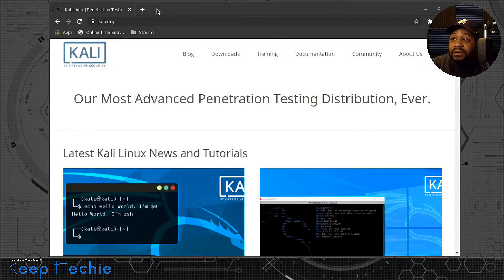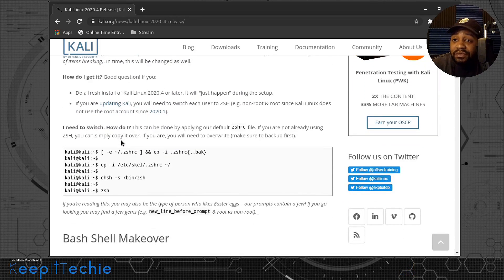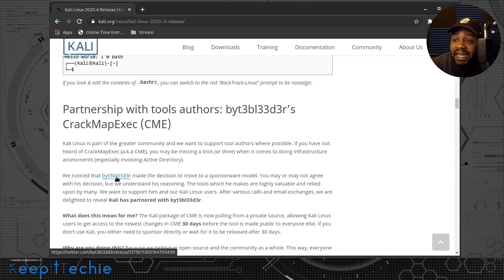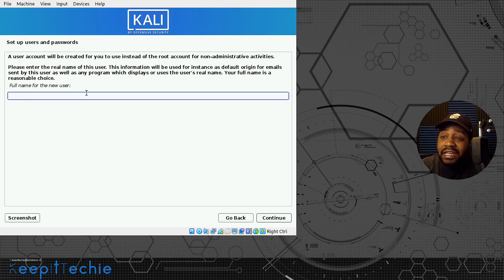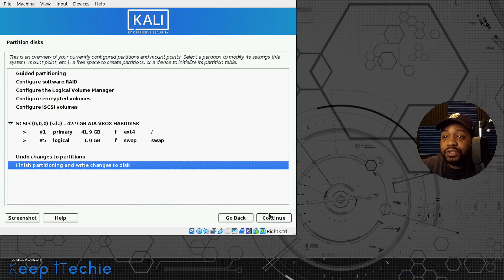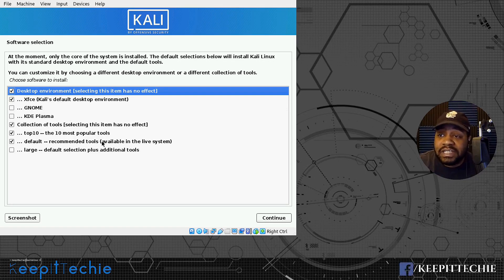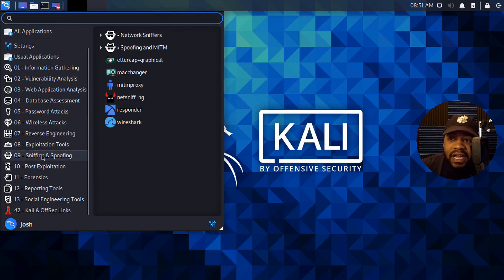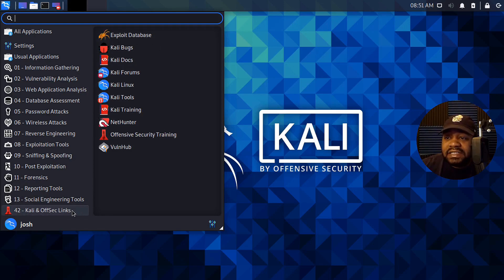Kali Linux | Best Cyber Security Distro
What's up, Guys!!! In this tutorial, I walk you through installing Kali Linux. Kali Linux is the new generation of the industry-leading BackTrack Linux penetration testing and security auditing Linux distribution.

Bitcoin Address:
bc1qgxzq9ck5nhud8ekmpt46l9u5gn3ty5w9n6mmd4

Ethereum Address:
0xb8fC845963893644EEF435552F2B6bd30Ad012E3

XRP Address:
rKrUvWFT7hVtD5JCcCY9s2HFQZ5UHViLD

Litecoin Address:
LNfWvkcFVfKZXJV28dzU9g7FQ7FYtg5cFg

Dash Address
Xu4VgqCkN4d1JKfzdjMNdb63Mfup3Cmnqx

Zcash Address
t1fqyxF3pFtRDuz2Vprt4m5pXWa8rs97Swr